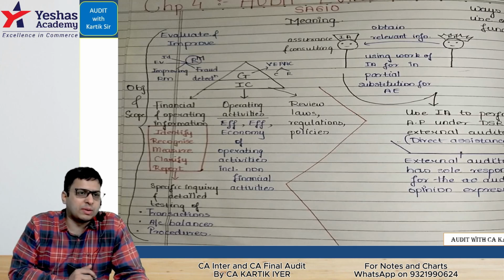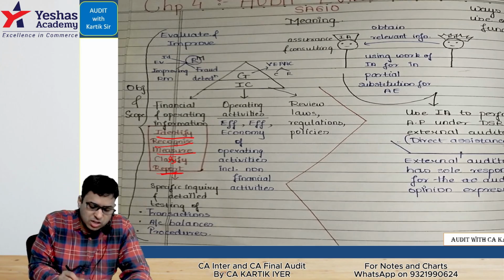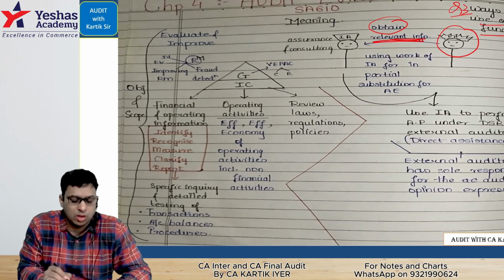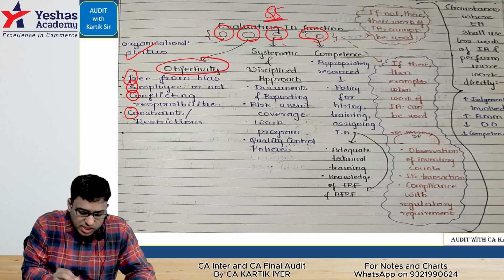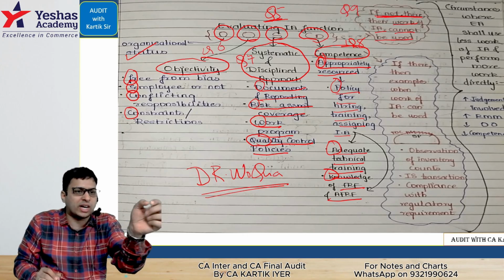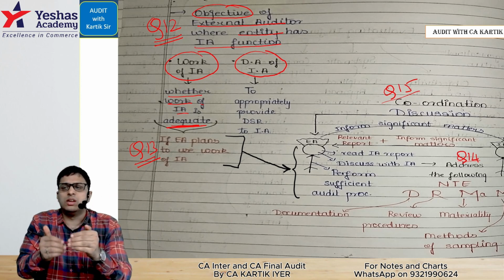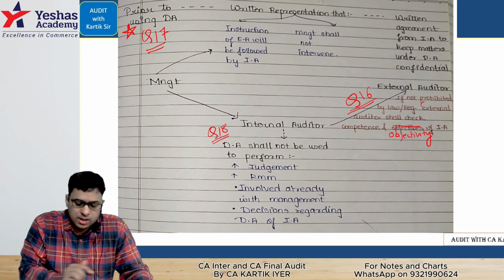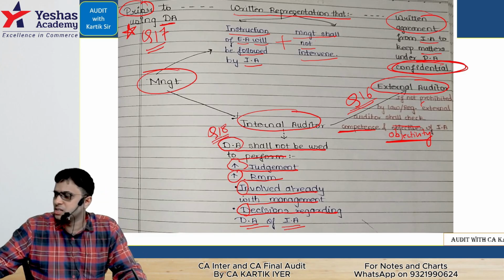QUICK RECAP : Ch 4 - Internal Audit | CA Inter Audit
👉 What you’ll learn in this video: Internal Audit, part of Chapter 4 in CA Inter Audit, is an evaluation of an organization’s internal controls, risk management, and governance processes. It ensures compliance, detects fraud, improves efficiency, and strengthens reliability of financial reporting. For CA Intermediate students, Internal Audit is an important topic as per ICAI syllabus, helping them understand its objectives, scope, and procedures. Mastering this concept is crucial for exam preparation and building a strong foundation in auditing practices.